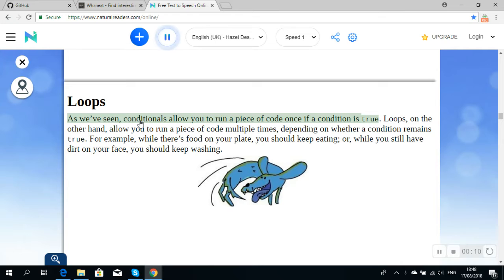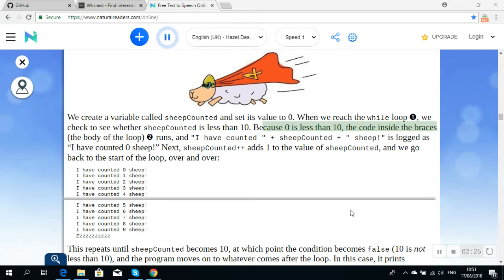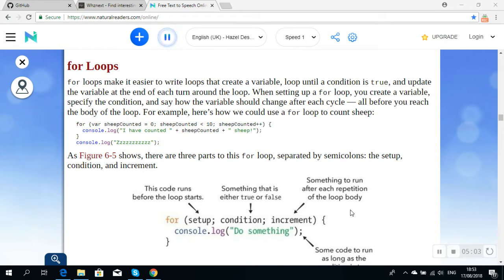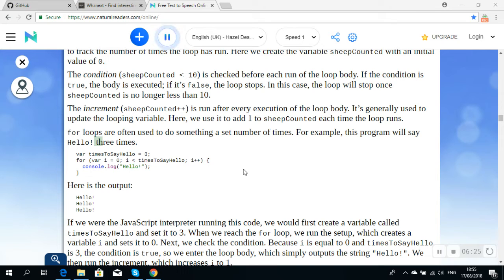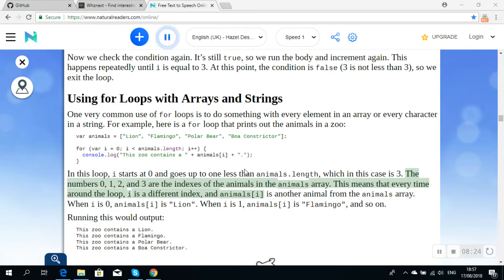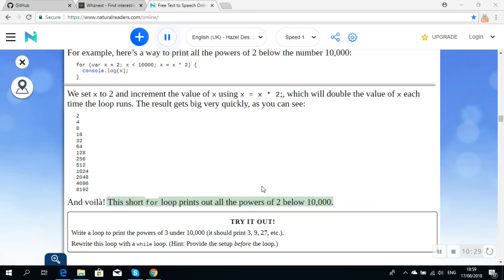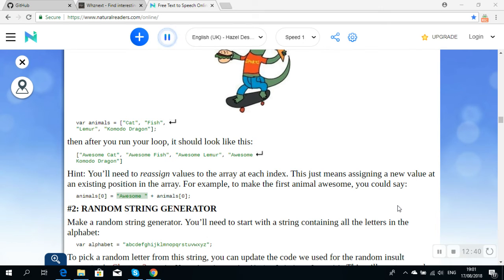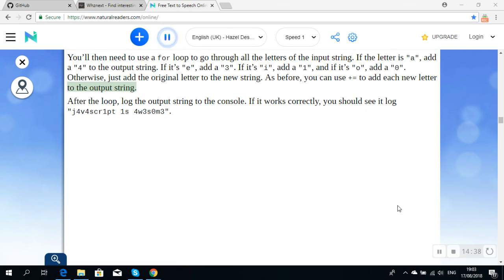JavaScript for kids - Thirteenth Reading